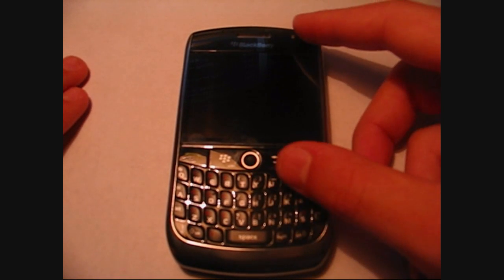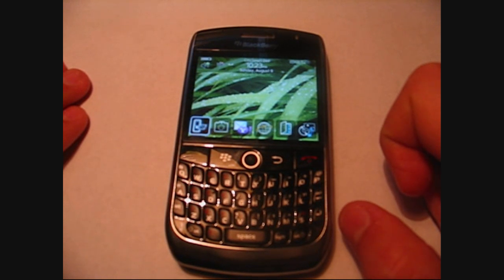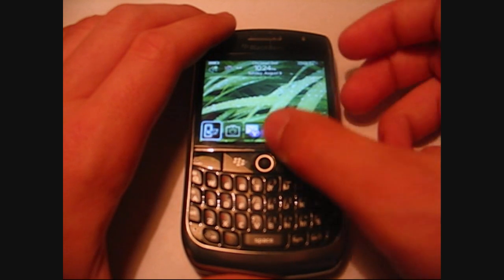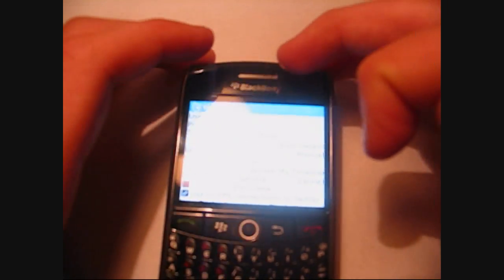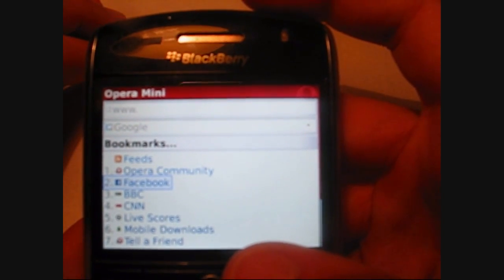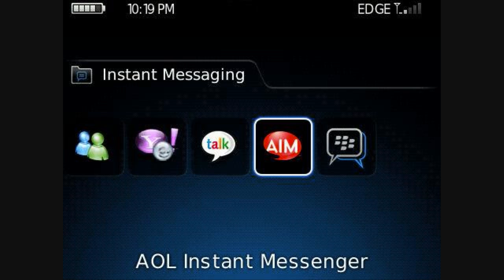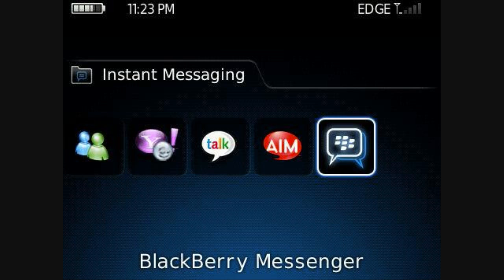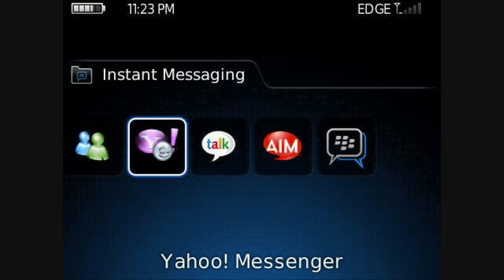Blackberry Curve 8900 Instant Messaging, Myspace, Twitter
An overview of the instant messaging, twitterberry app, myspace app, and opera mini app for the Blackberry curve 8900. NOTE: I CALLED THE APPLICATION "twittberry" when i it actually called "TWITTERBERRY".